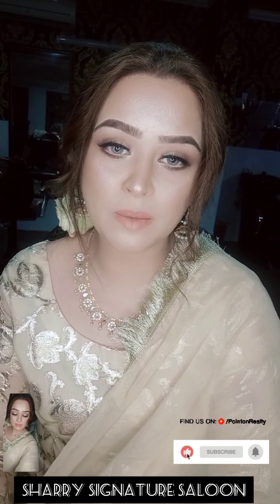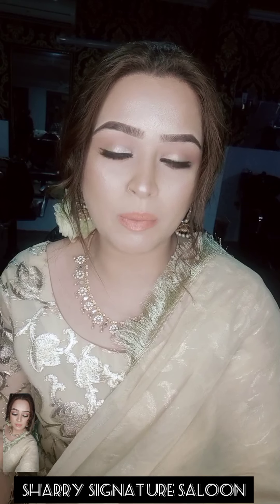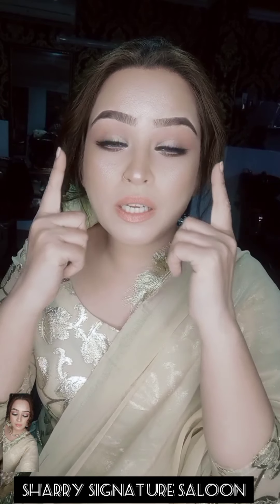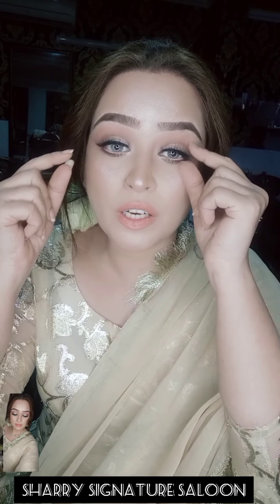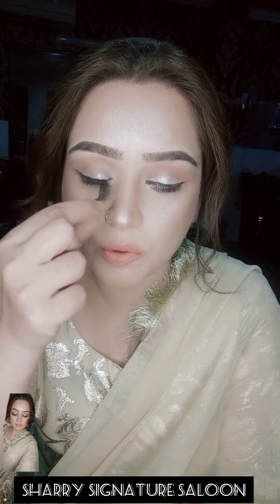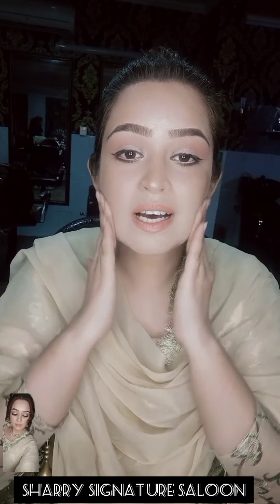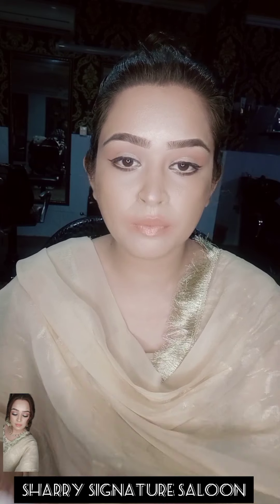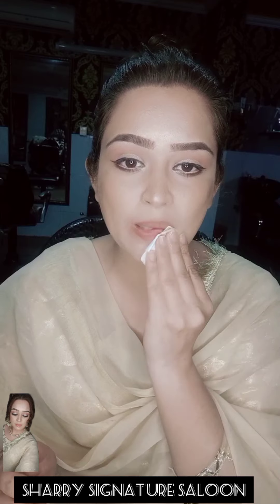How to remove makeup with new technique? || sharry signature saloon || full tutorial